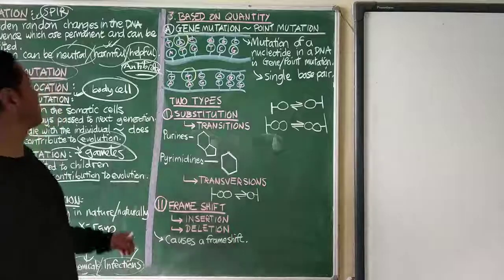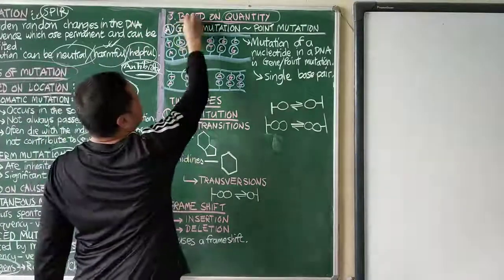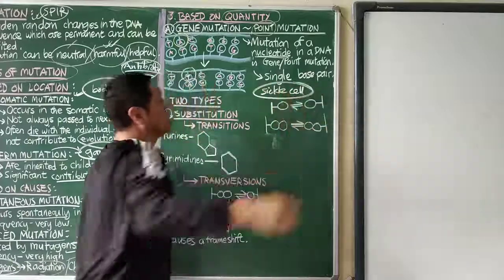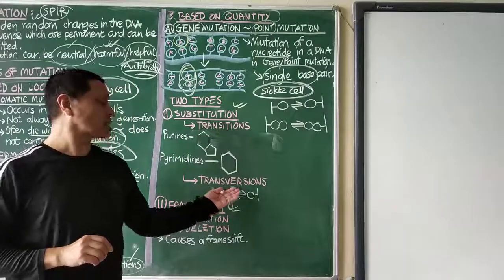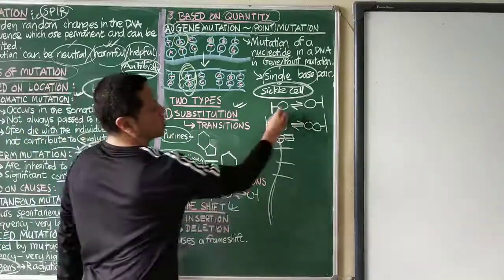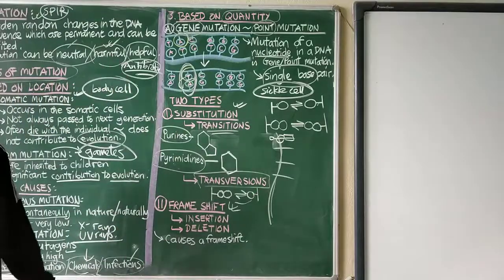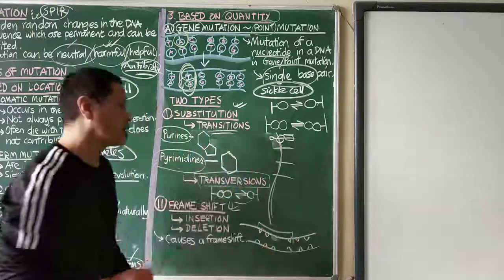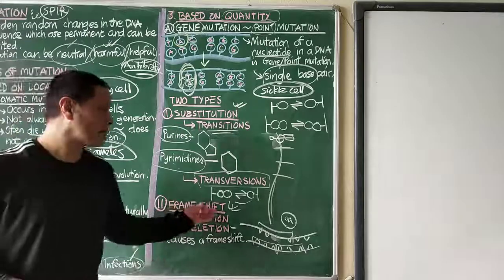St. Augustine's School, Kalimpong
12 Science Biology Mutation Part 3